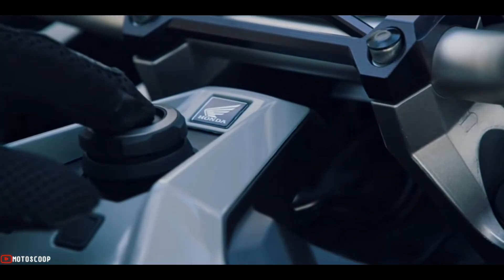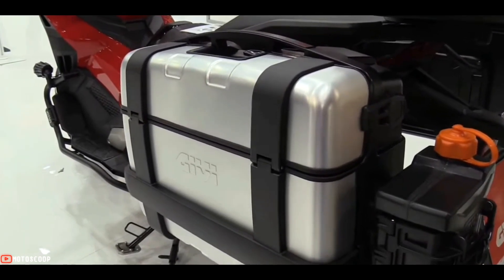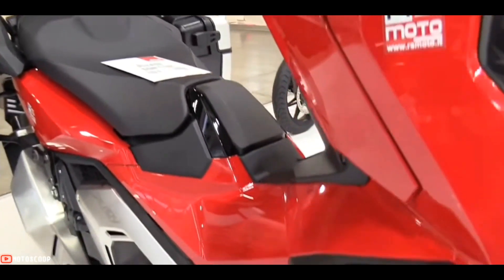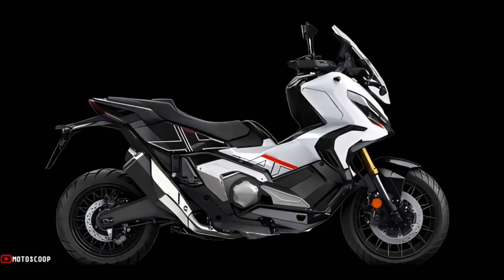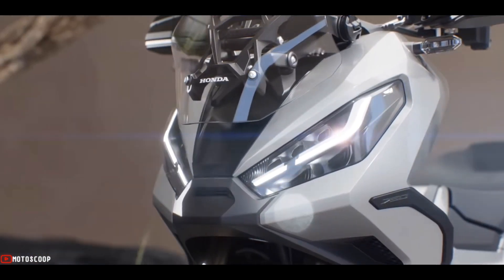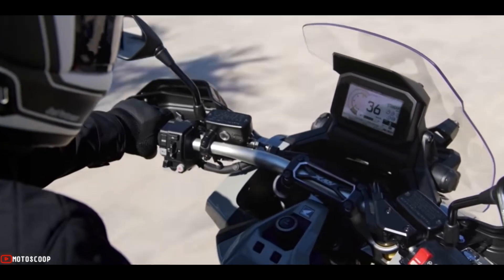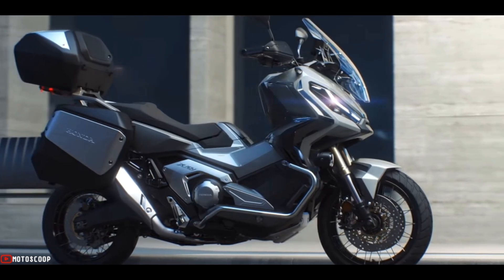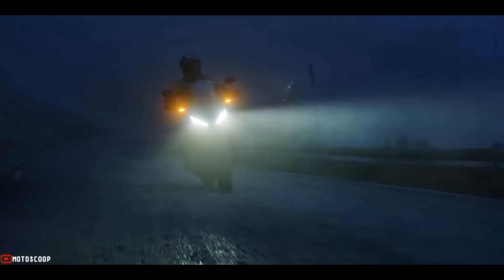2023 Honda's New Adventure X ADV 750 Scooter Is Equipped With New Givi Accessories – Walkaround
2023 Honda's New Adventure Scooter Is Equipped With New Givi Accessories – XADV 750 Walkaround